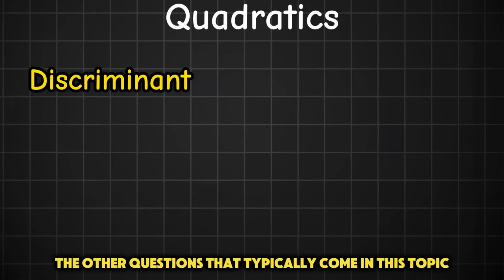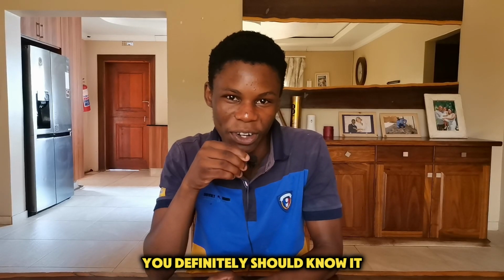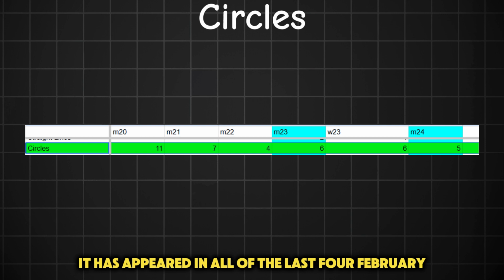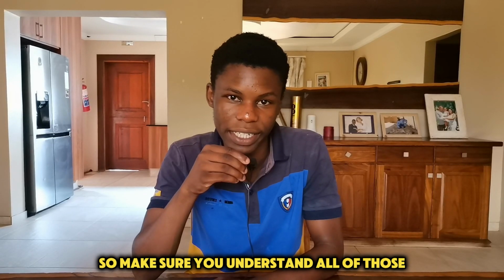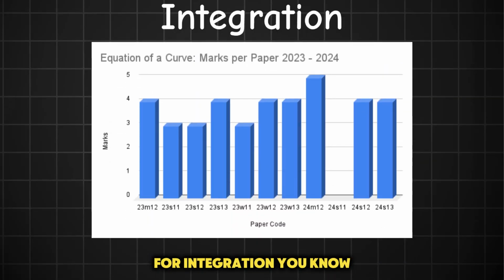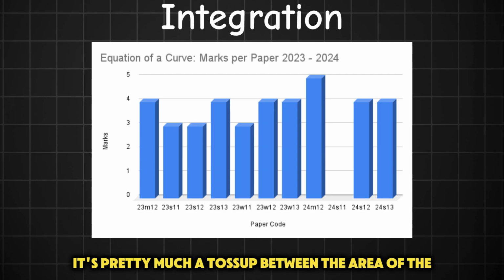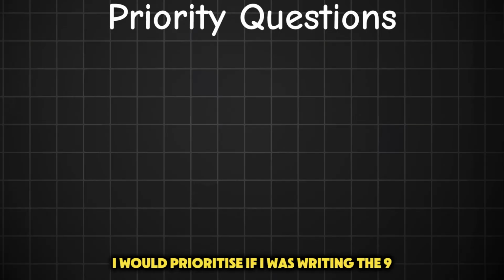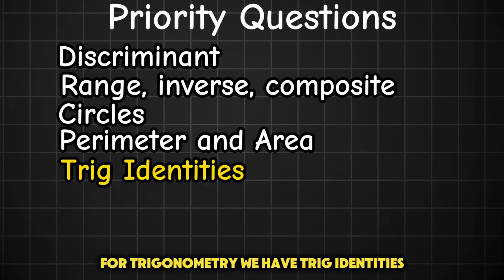9709/12/F/M/25 Guess Paper plus Questions to WATCH OUT for | CIE AS Level Maths 9709